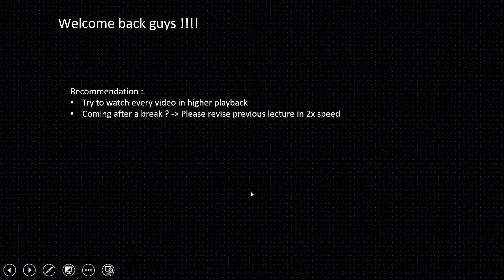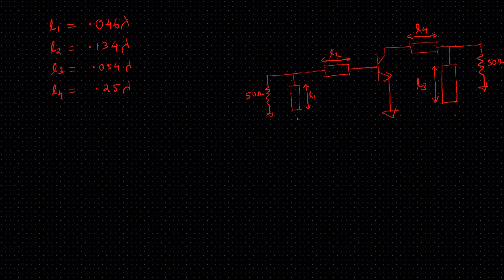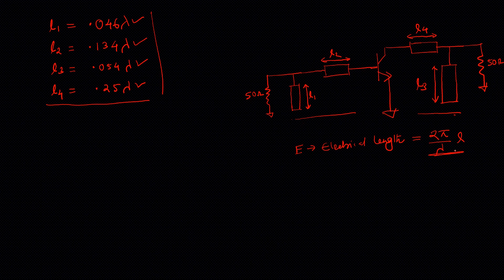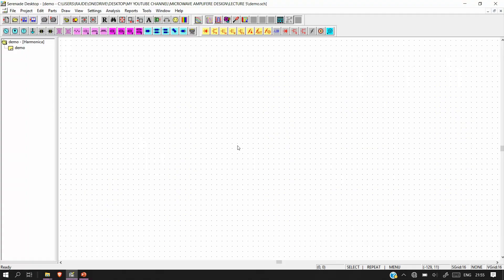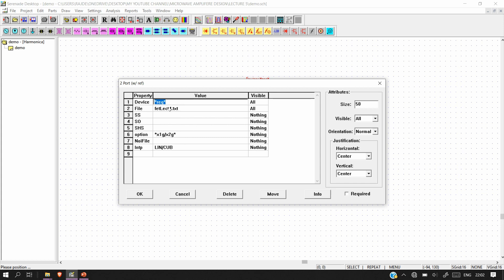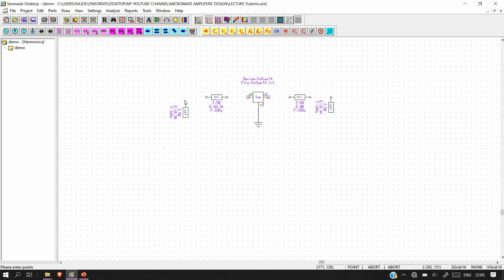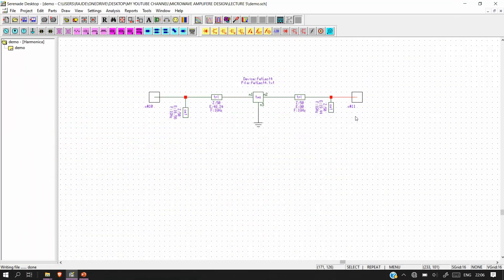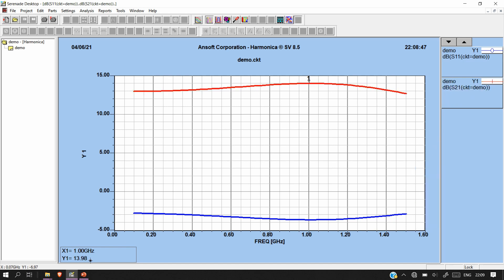Lecture 5 |Constant Gain Circle EXAPMPLE using SERENADE | RF Design FREE simulator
Learn Verilog with Practice In this video we did one Constant Gain Circle EXAMPLE using SERENADE, which is a
free rf simulation software, we are demonstrating the design technique of unilateral constant gain circle approach. We also briefly discussed the basics of touchstone/s2p file formate, and how to make out own touchstone file formate using notepad

In our previous video on this playlist of channel whyRD, we have already explained the concept of Constant Gain circle and calculated the required value for simulation, constant gain circles are used mostly in unilateral amplifier design for a less than maximum power gain requirement as for maximum gain we can easily do conjugate matching. here we assumed our device unconditionally stable. We used microwave amplifier design by Gonzalez as our reference.

About myself: Hi, I am Rajdeep Mazumder, doing my MTech from IIT Delhi in Radiofrequency design and technology. I am an engineering enthusiast daily meditator and want to build hardcore engineering teaching as my profession.

Smartphone Tripod
Smartphone as camera

Note- Anything you buy using the above links will earn me a commission without costing you any extra charges.